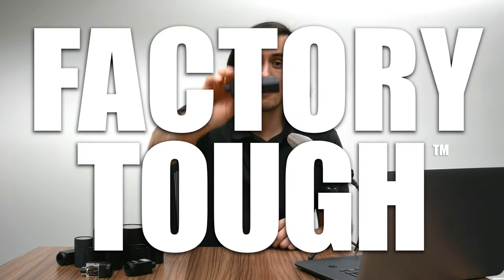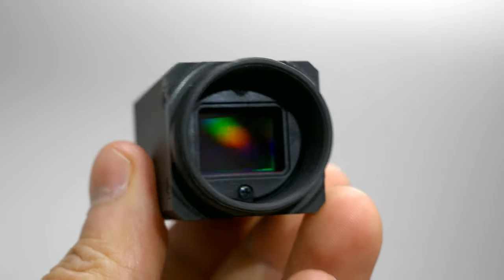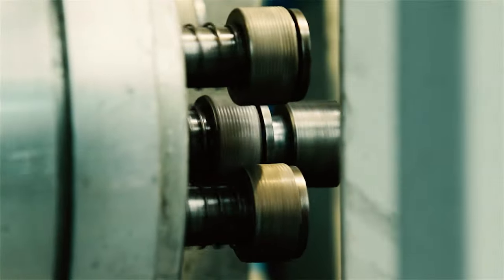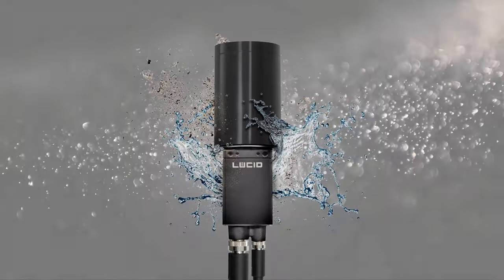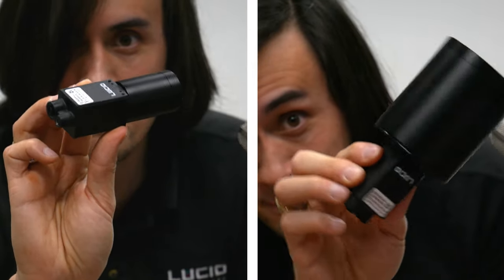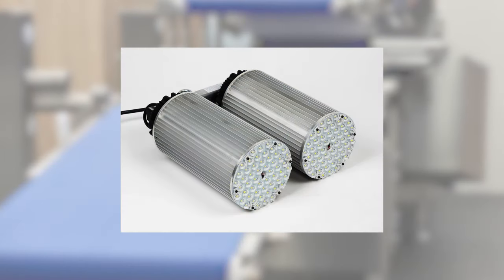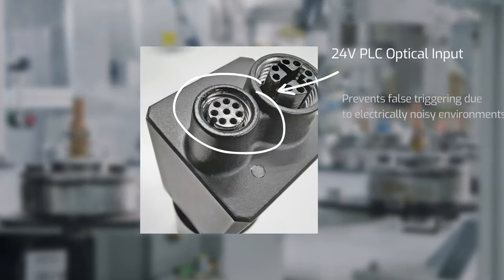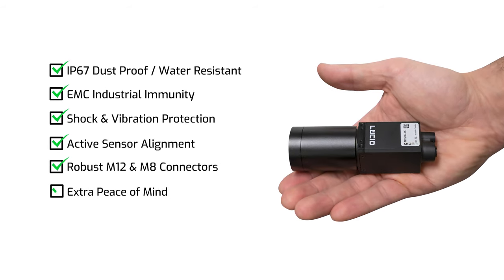The "Factory Tough" Triton Machine Vision IP67 Camera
Why is the Triton called a “Factory Tough” camera? We’ll go over the Triton’s specifications and dig a little deeper into some of the important details on how the Triton was tested and certified against common hazards in an industrial environment.

Contents:
0:00 - Intro
0:10 - Triton camera overview
0:37 - Sensor options
0:54 - Active sensor alignment
1:12 - Basic camera specs/features
1:28 - M12 Ethernet port and M8 GPIO port
1:49 - Challenges of using a camera in industrial environments
1:57 - Shocks, bumps, vibrations
2:32 - Triton tested on Electrodynamic Shaker
3:10 - IP67 Dust and moisture protection
4:07 - Options for IP67 lens tubes
4:18 - Thermal shock testing for the camera
5:02 - Industrial EMC immunity testing
5:30 - Triton camera EMC immunity test specifications
5:30 - ESD discharge test on Triton camera
6:01 - Noise interference & 24V PLC GPIO support
6:30 - Triton features vs cost
6:55 - Triton 5MP Sony IMX547 price
6:55 - Industrial camera features summary